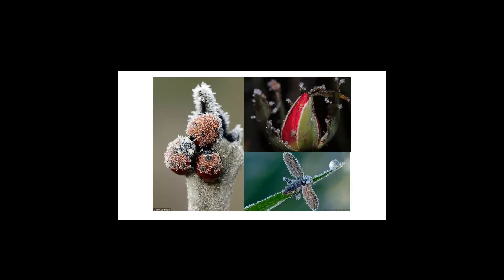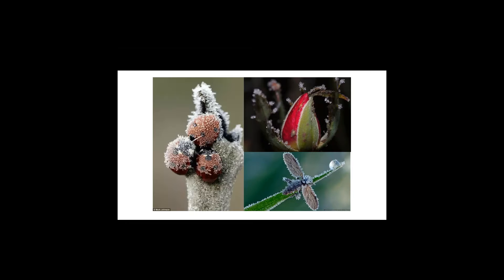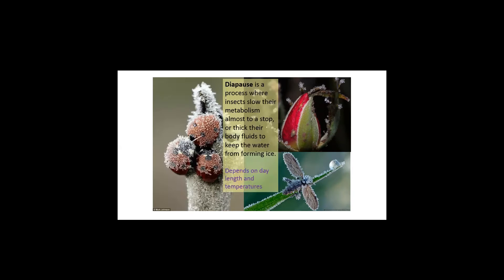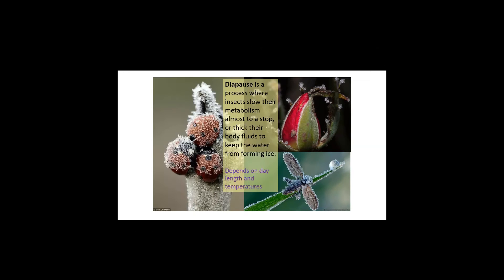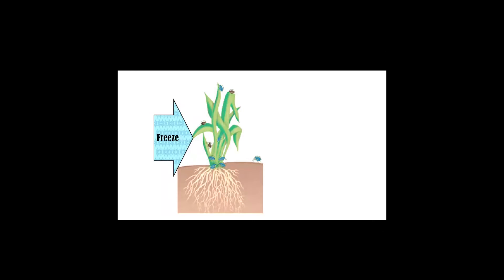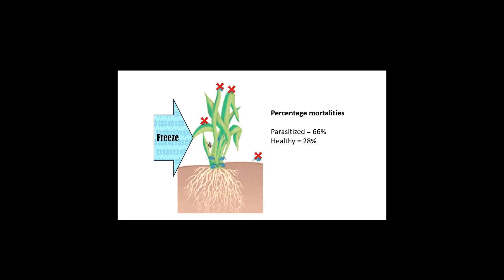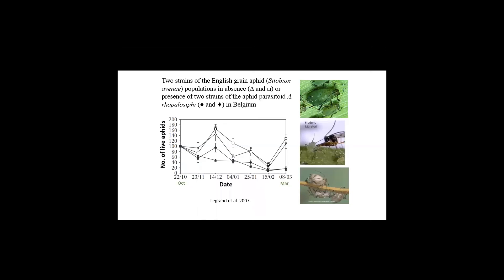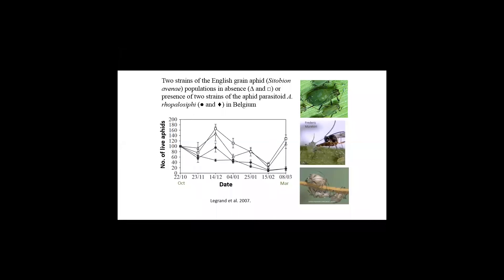Freeze Effects on Aphids and their Parasitoids under the Mild Winter Condition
Emergency wheat damage training held at UK's Research and Education Center in Princeton, March 21, 2017 with members of UK's Wheat Science Group in response to frigid temperatures March 14-16.